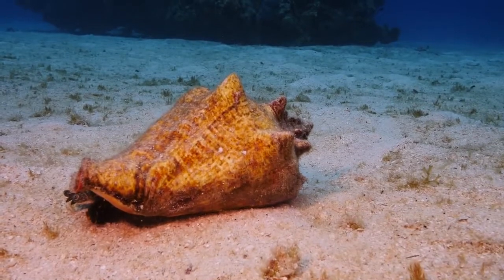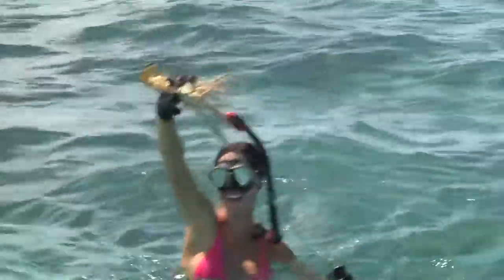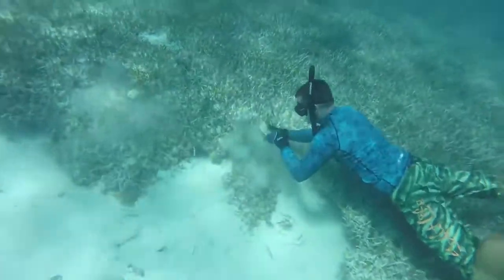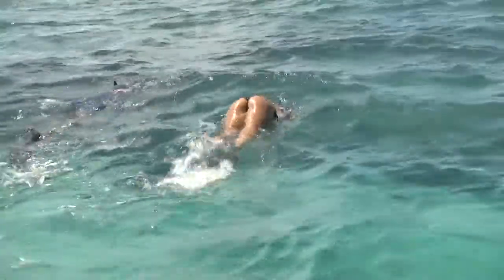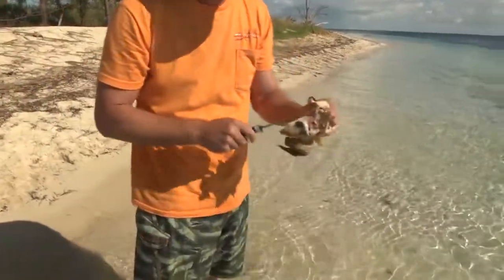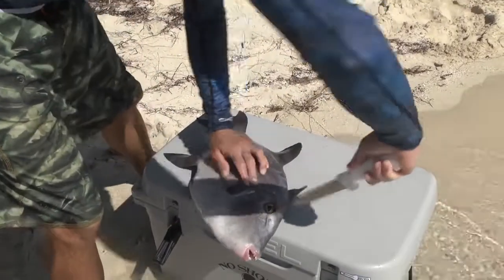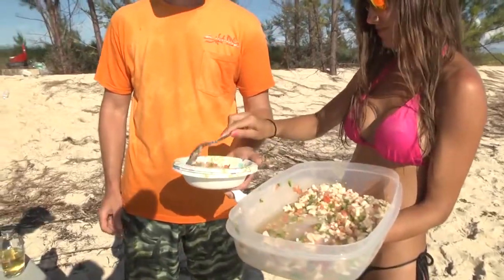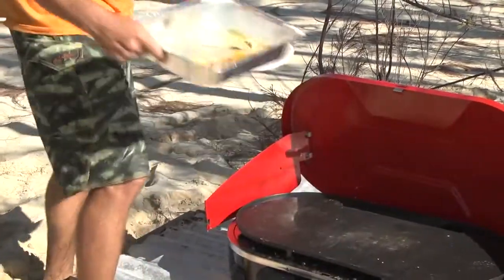HOW TO CATCH, CLEAN & COOK LOBSTER and CONCH in the BAHAMAS!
Join Fishing with Luiza and Capt. Jimmie Nelson at Old Bahama Bay